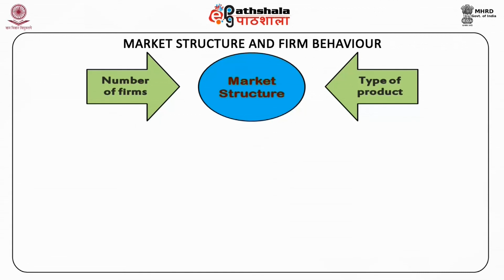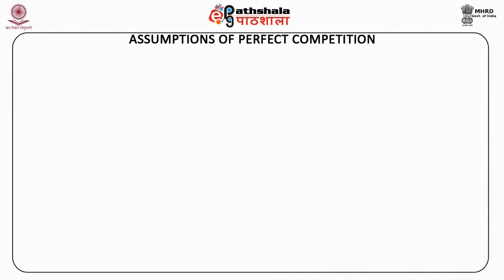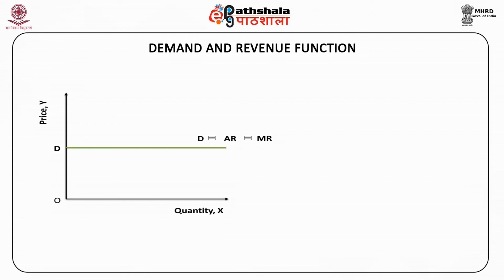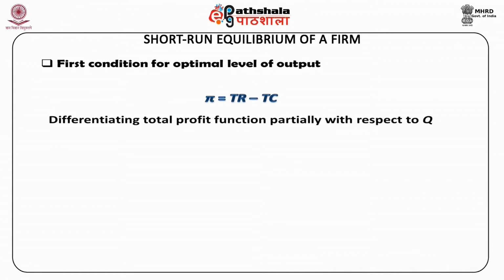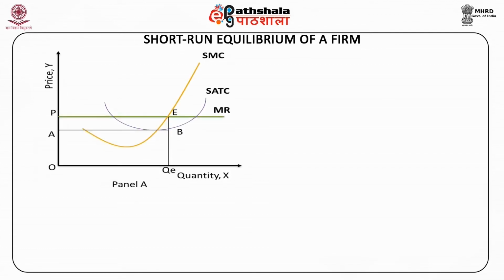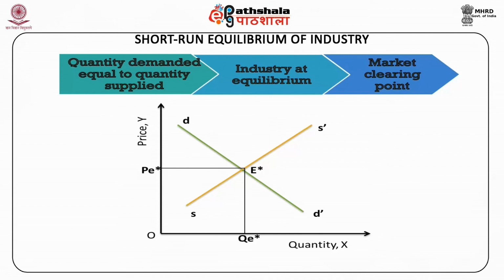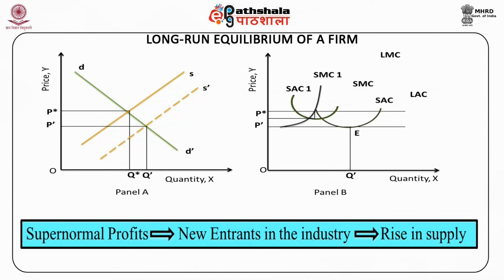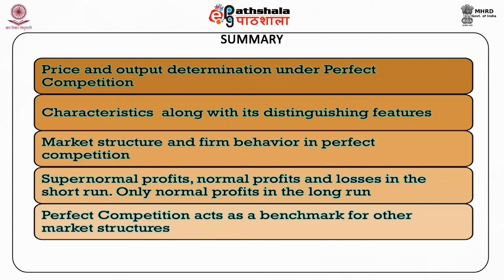Perfect competition (BSE)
Subject:Business Economics
Paper:Microeconomic Analysis
Module:Perfect competition
Content writer: Dr. Narendra Nath Dalei